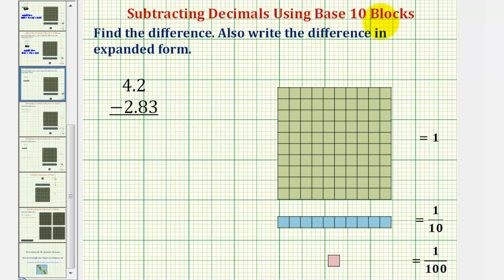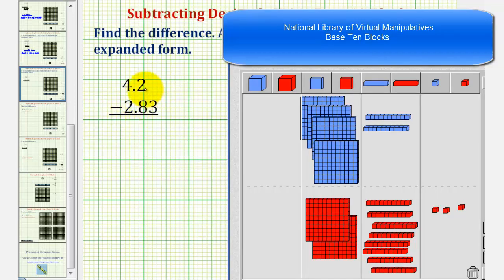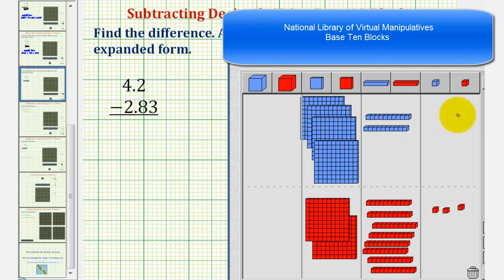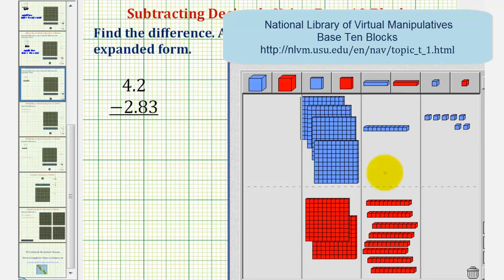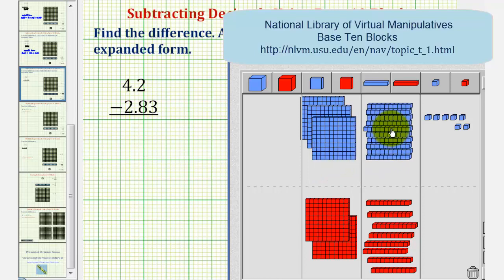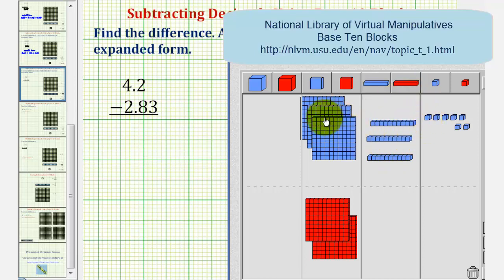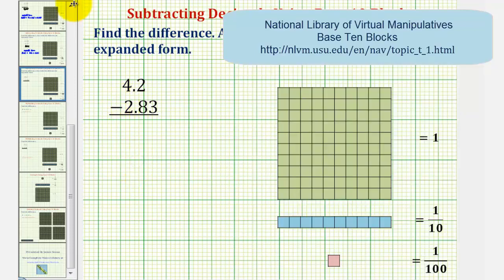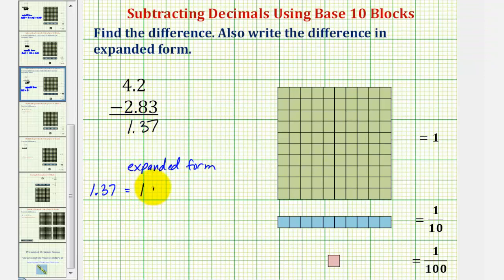Ex 2: Find the Difference of Two Decimals Using Base Ten Blocks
This video explains how to determine the difference of two decimals using base ten blocks.